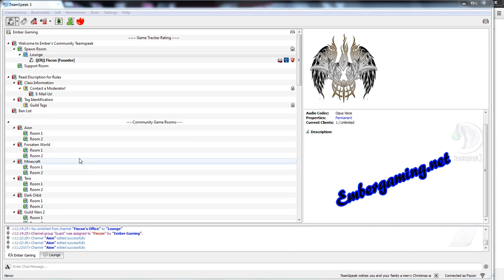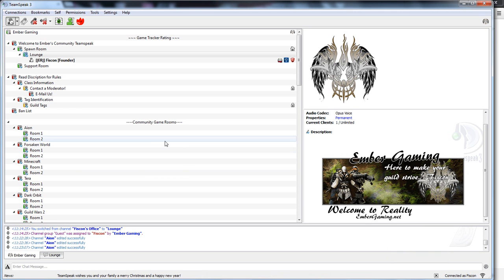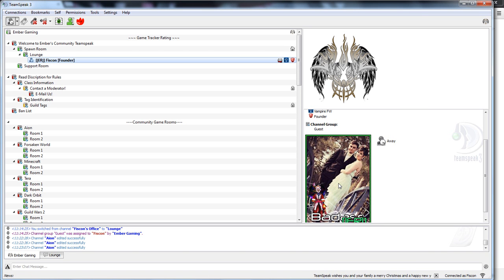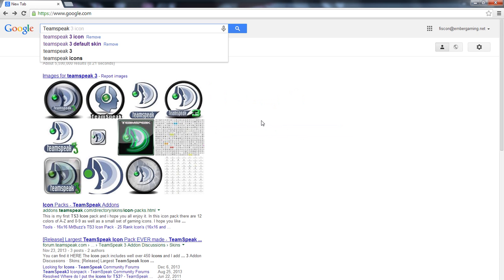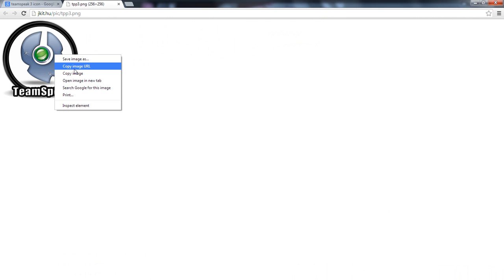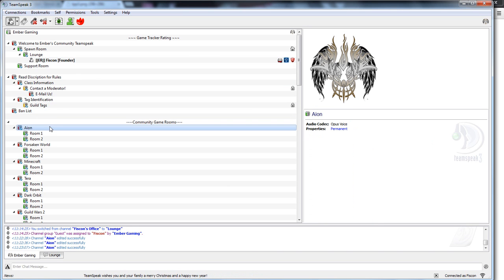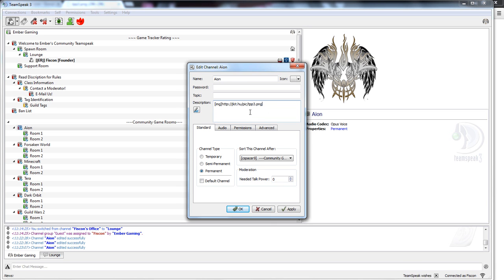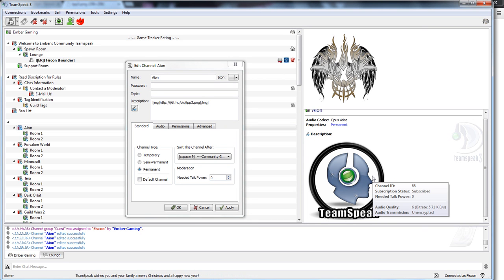Tutorial | TS3 Setting a channel's image/GIF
For setting a gif just use the link of a gif instead.
In this video I'll go into explaining how to set up channel images. Sort of like avatars.
Tags [img]LinkHere[/img]